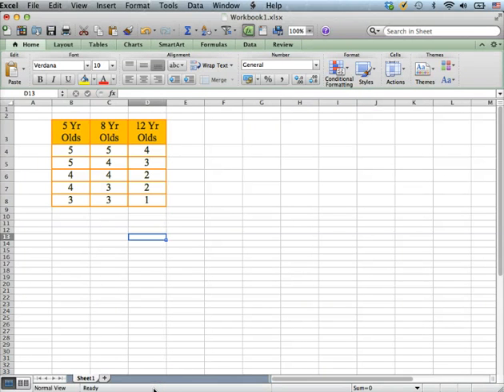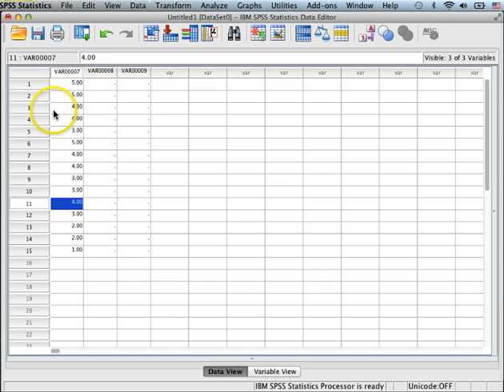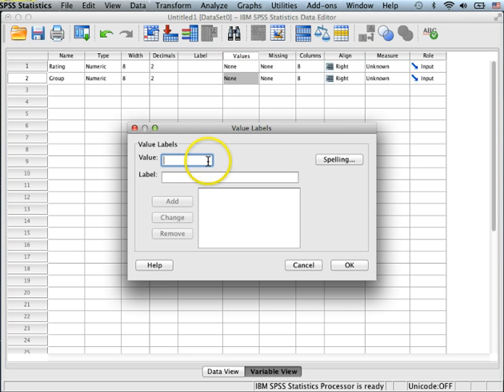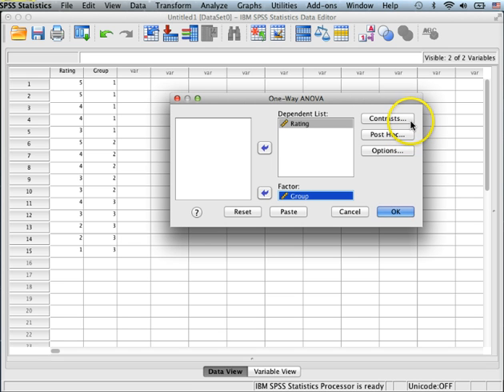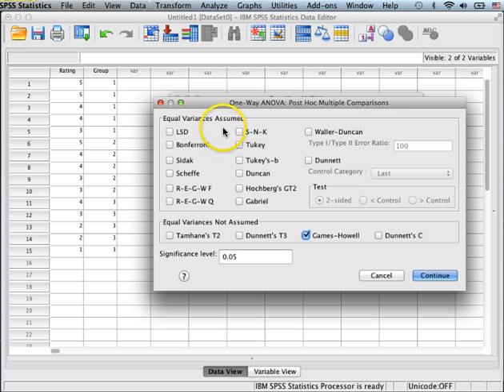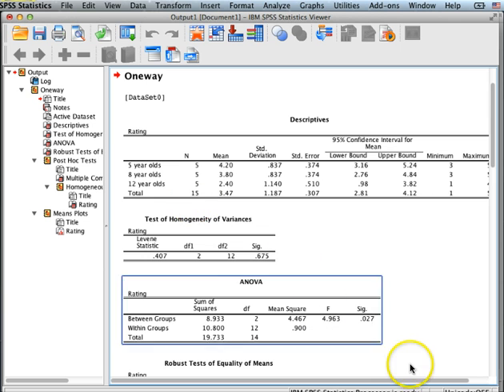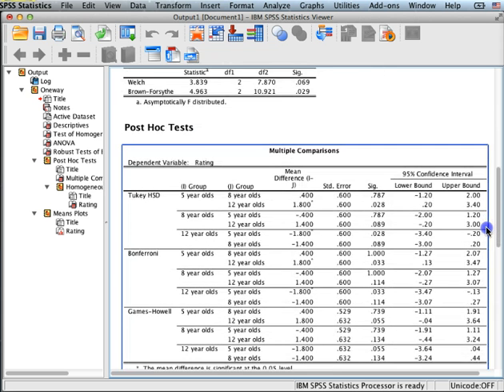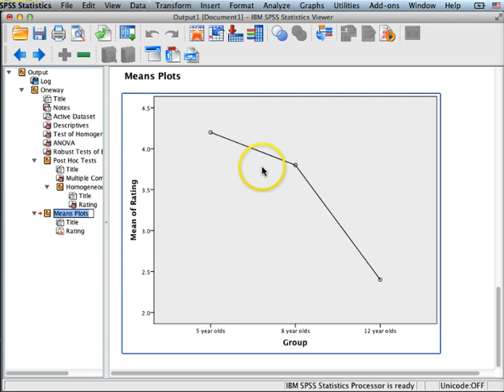One Way ANOVA with Post Hoc Procedures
One Way ANOVA, post hoc procedures, statistical test, statistical significance, homogeneity of variance test, Bonferonni procedure, Tukey post hoc procedure, Games-Howell post hoc procedure